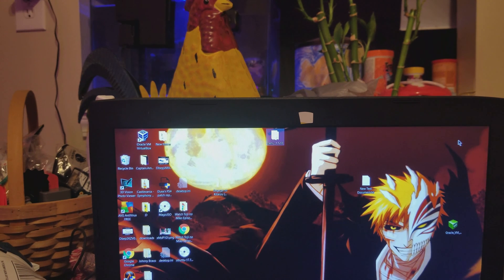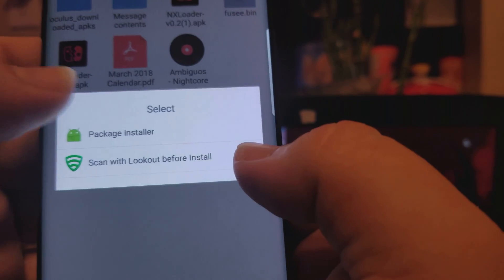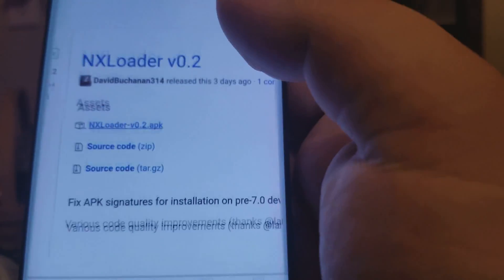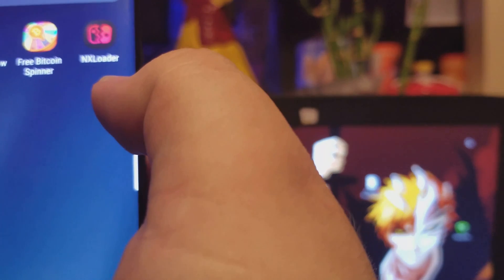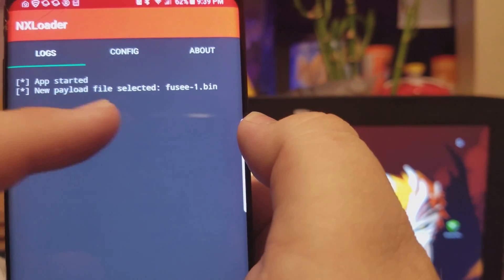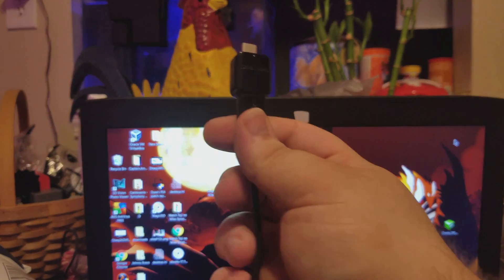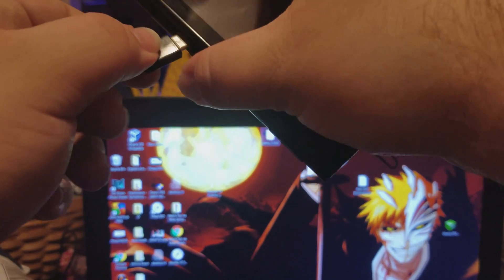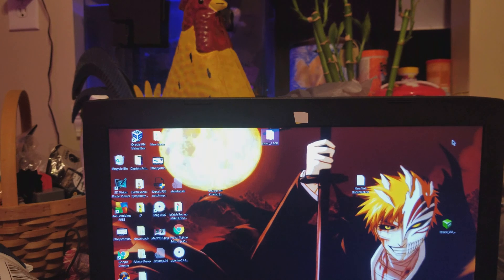Nintendo Switch: tutorial how to run payloads from phone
Nintendo Switch – OLED Model w/ Neon Red & Neon Blue Joy-Con